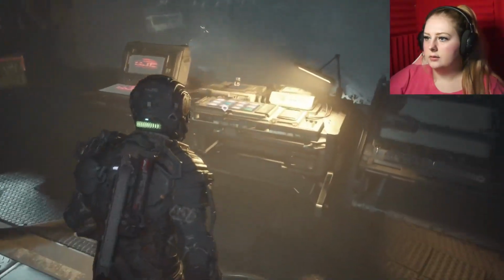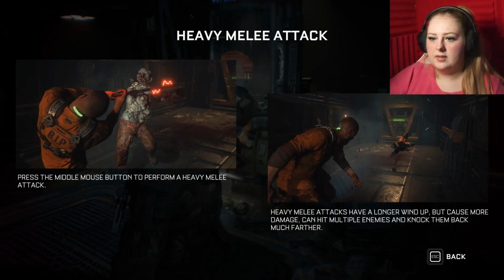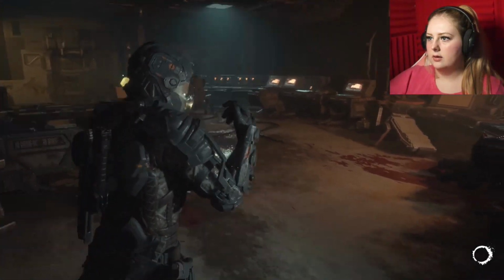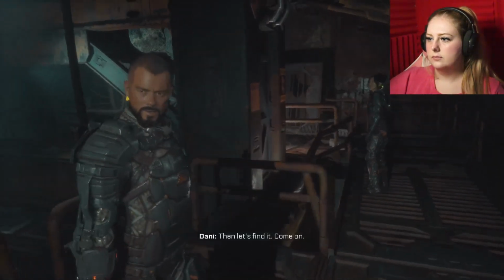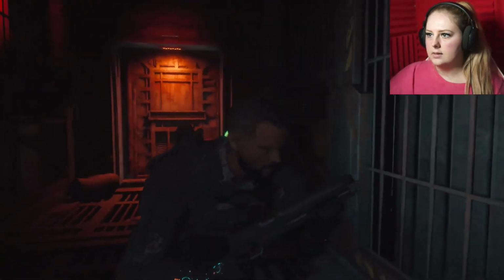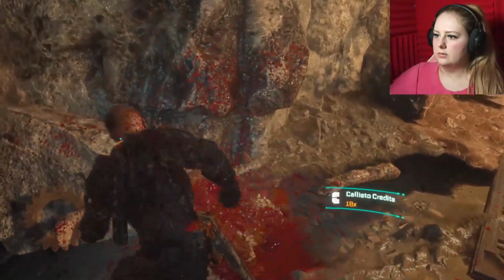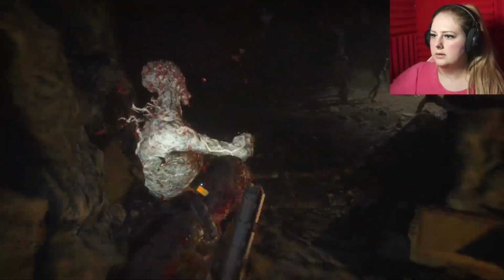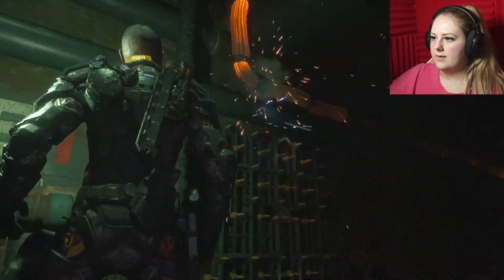Callisto Protocol PART 5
FOR THE BEST EXPERIENCE, VIEW THE VIDEO IN 1080P (My PC will sometimes automatically play videos at a much lower quality. I have to go in and manually change it)

✅ Tools and services I recommend:

The tool I use to help me manage my channel, get video ideas, rank videos and more